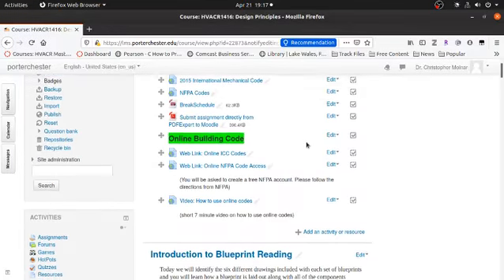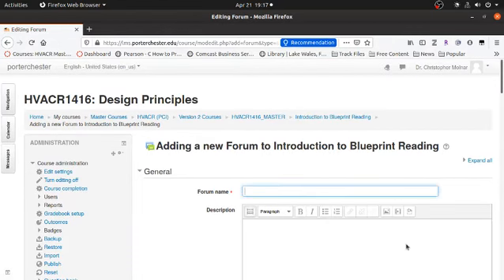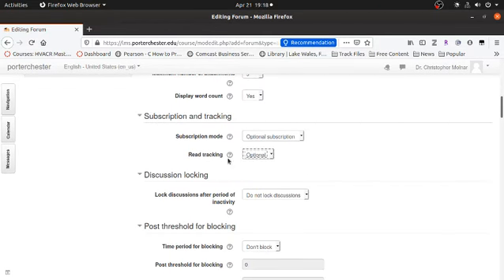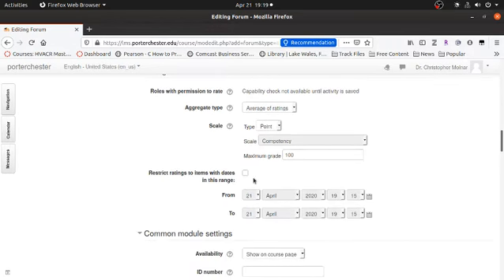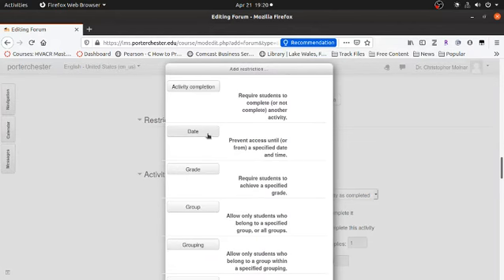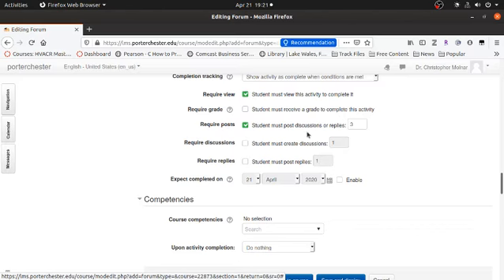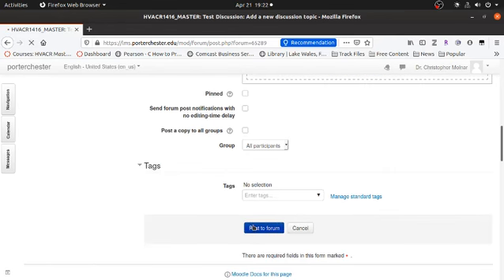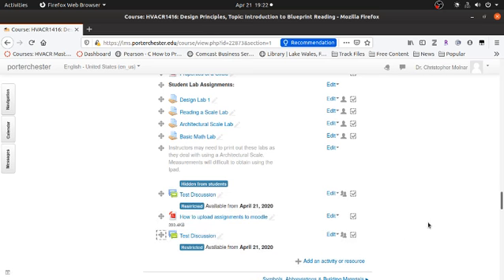Moodle: Add a discussion board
How to add a discussion board post in Moodle